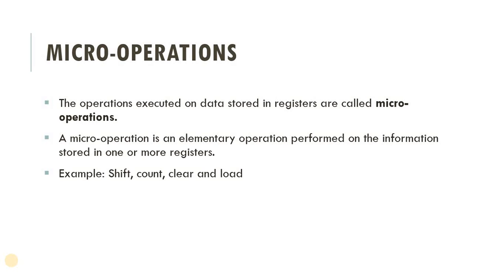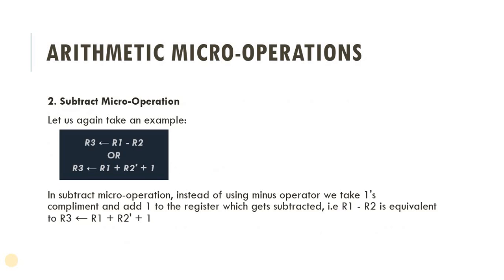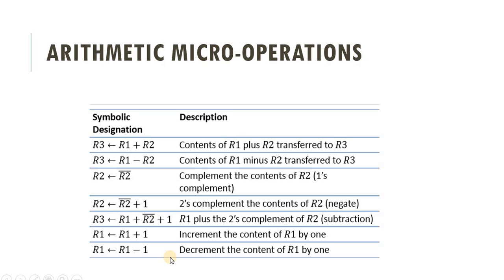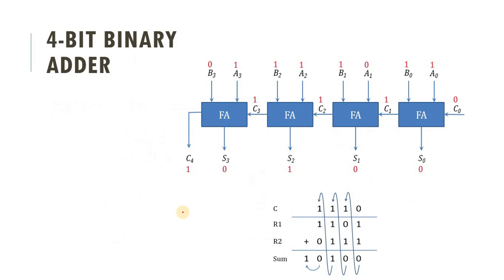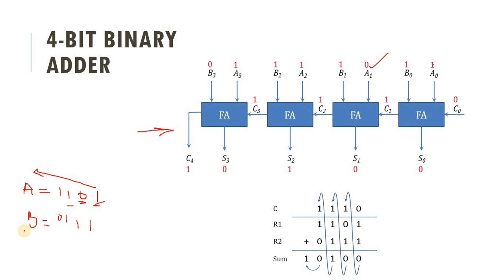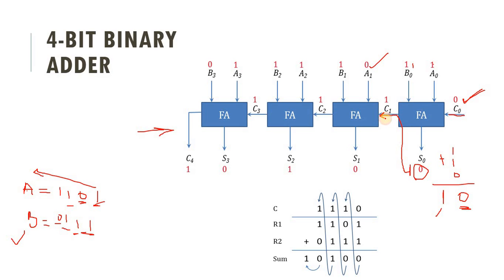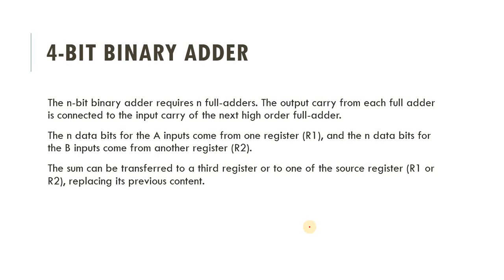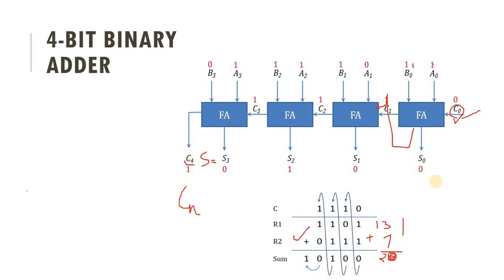1 8 Arithmatic Micro operations 4 bit binary adder